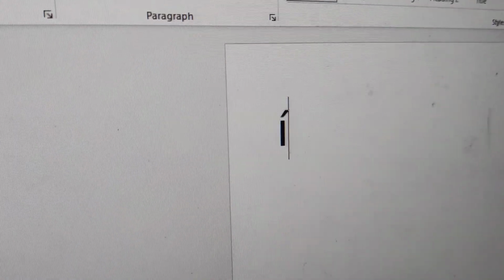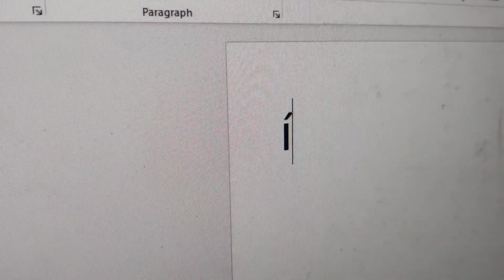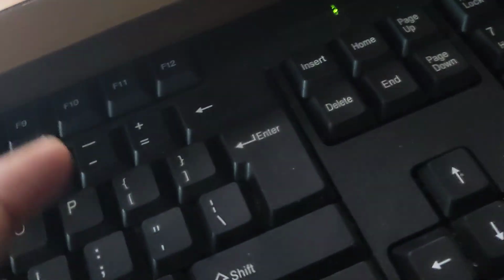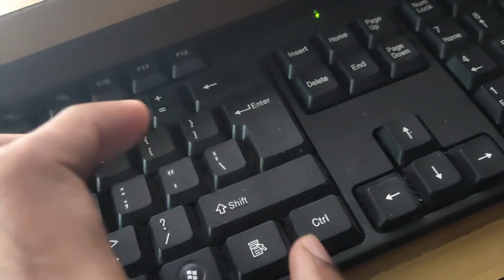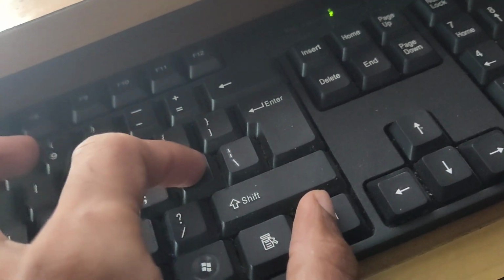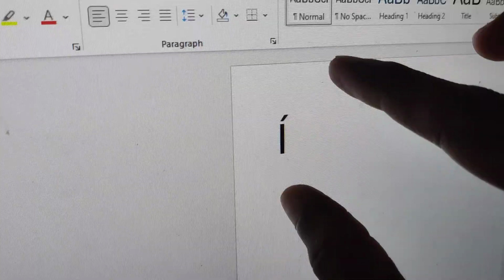i acute accent keyboard shortcut in small and capital letters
How to type i acute accent using keyboard shortcut in lower and uppercase letters